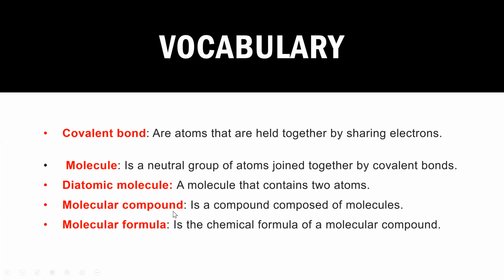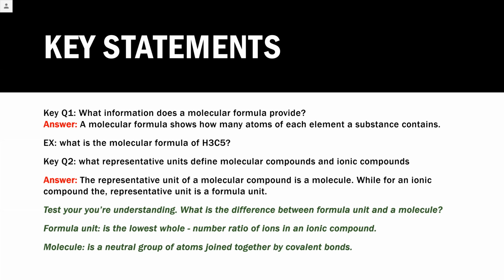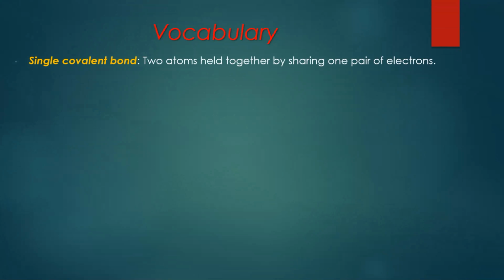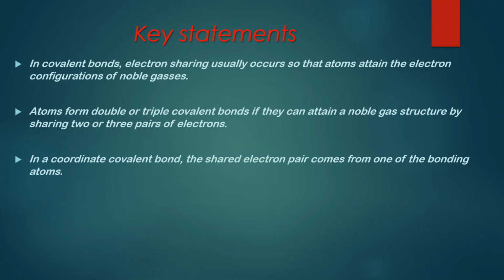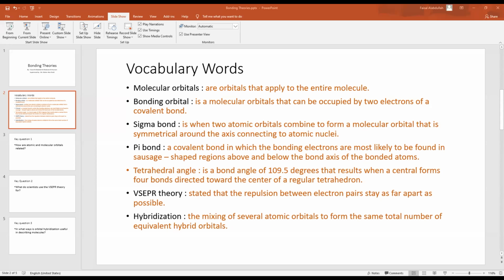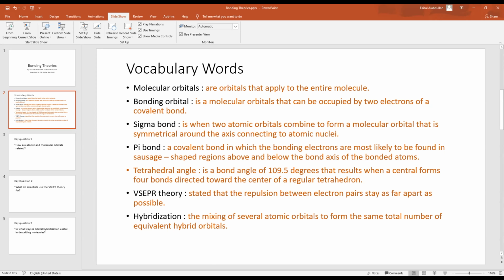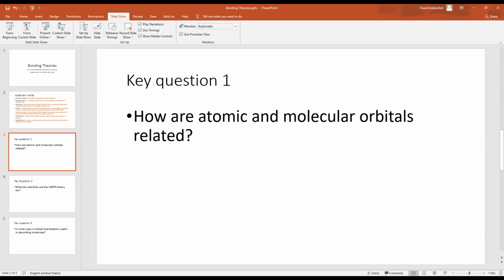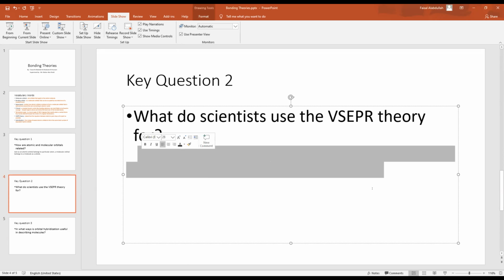Presentation by my students